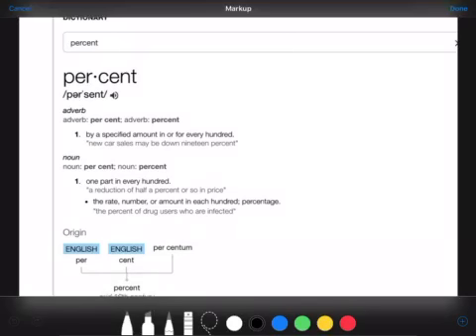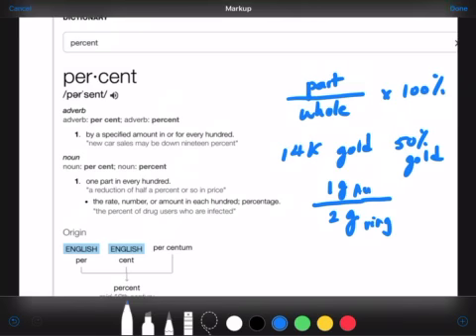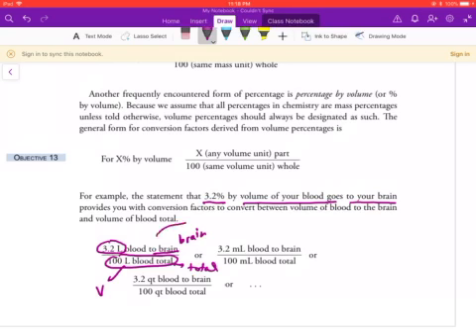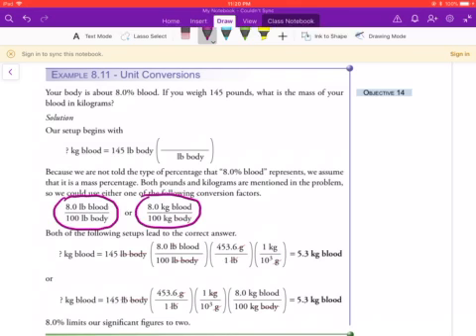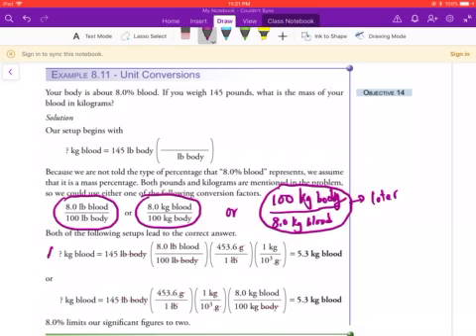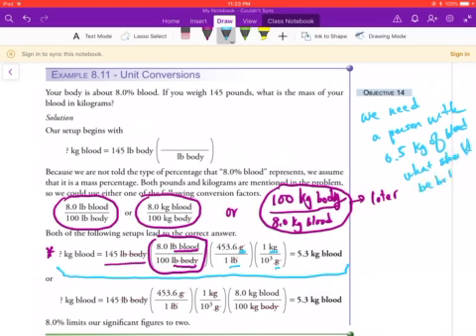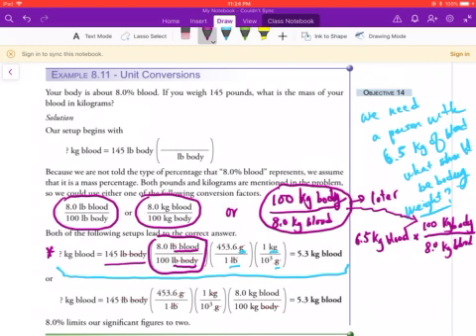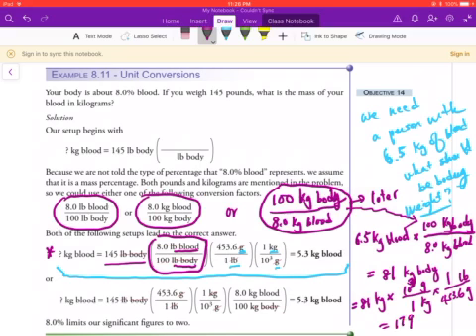Percentage Calculation In Chemistry